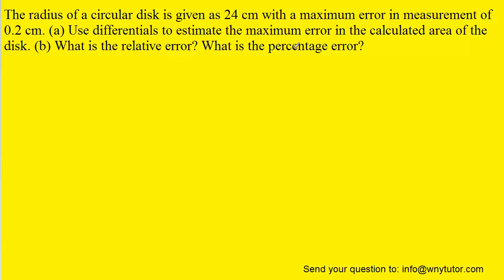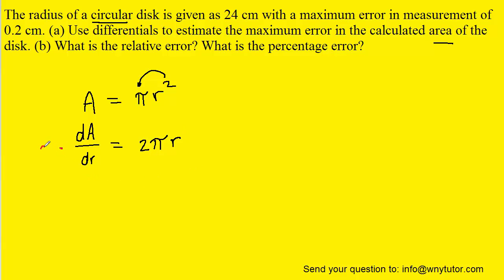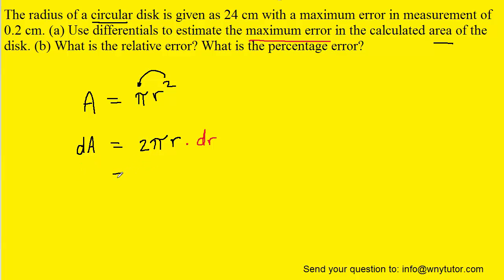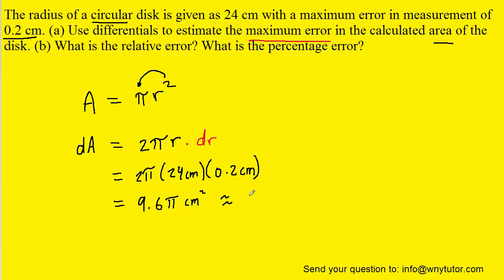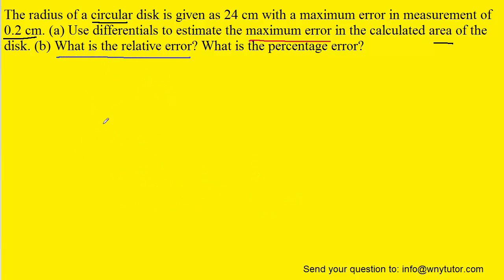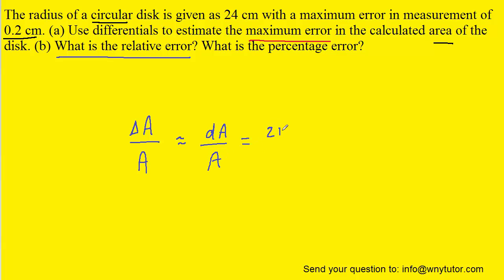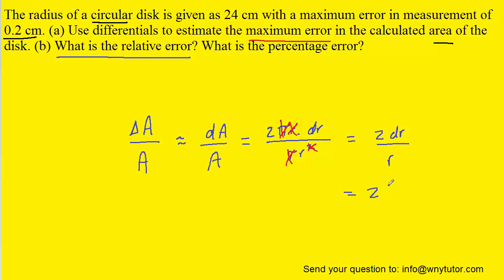The radius of a circular disk is given as 24 cm with a maximum error in measurement of 0.2 cm. (a) U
The radius of a circular disk is given as 24 cm with a maximum error in measurement of 0.2 cm. (a) Use differentials to estimate the maximum error in the calculated area of the disk. (b) What is the relative error? What is the percentage error?